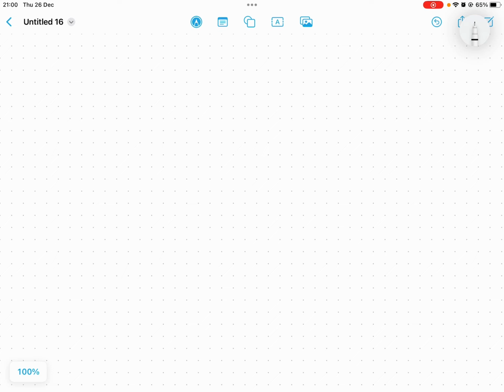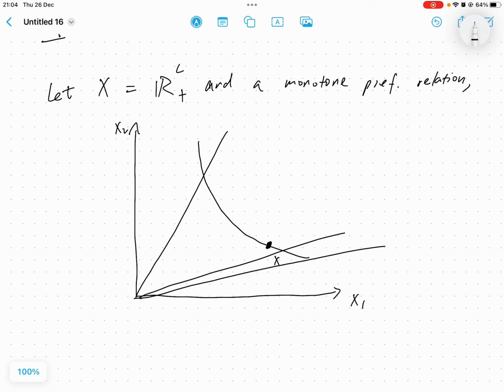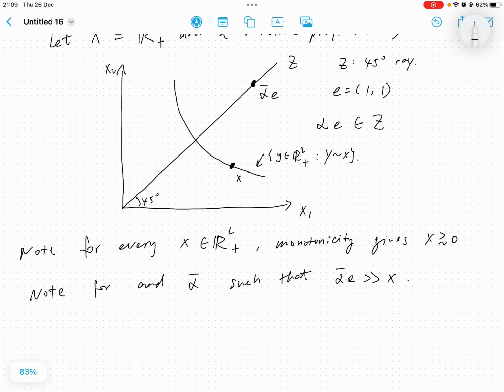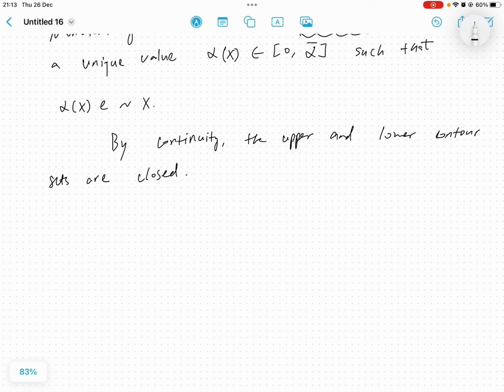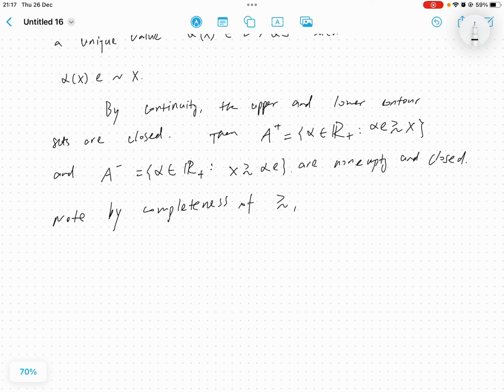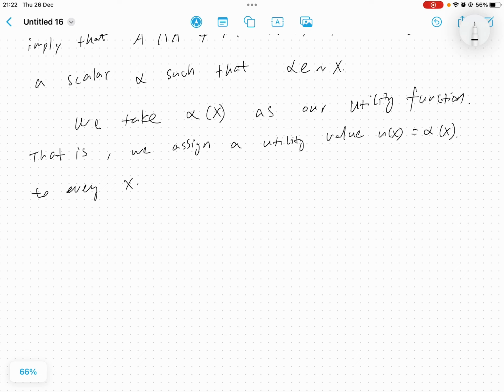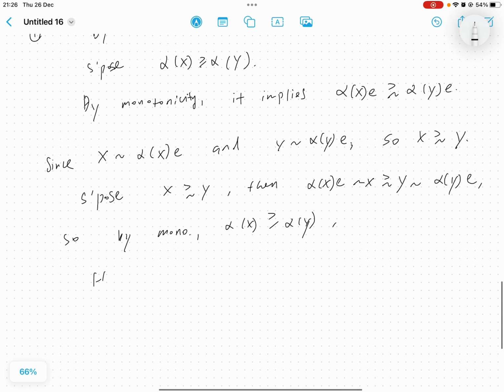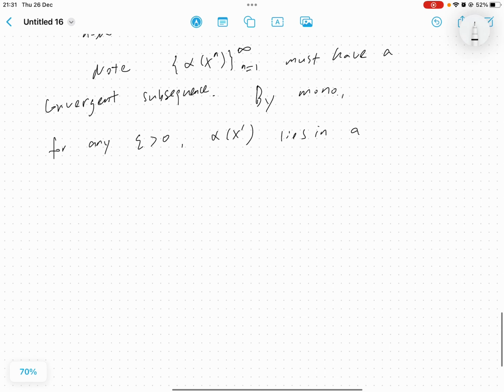Microeconomics 8-1 Continuous preference and continuous utility